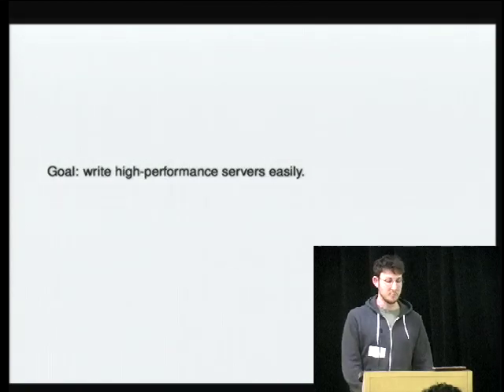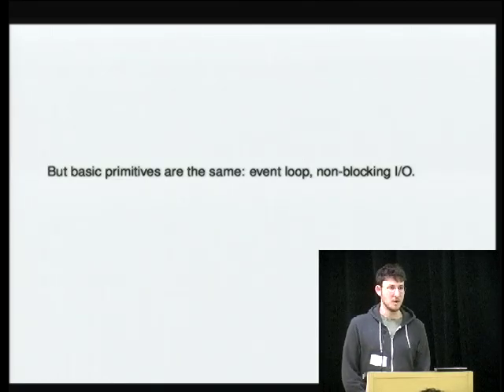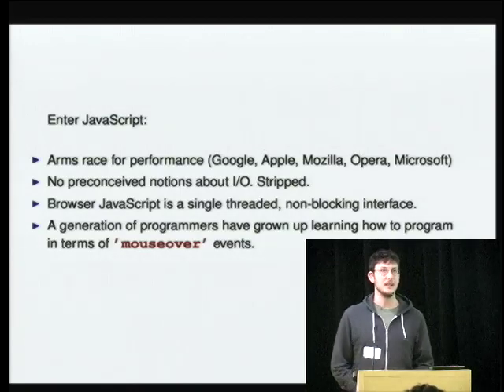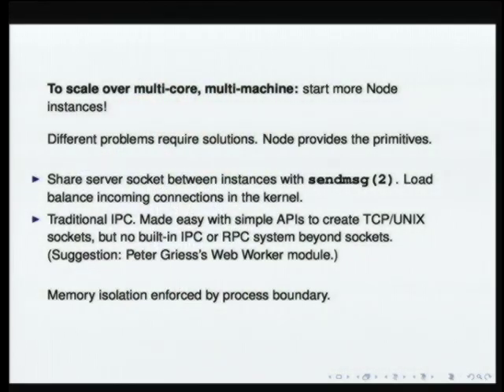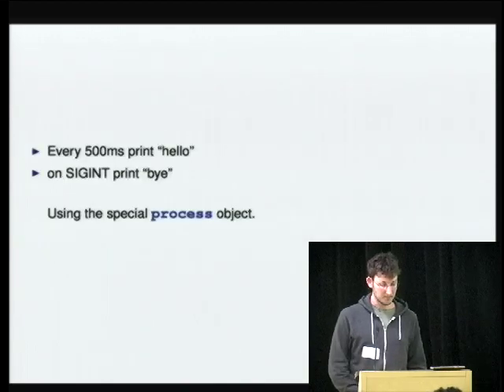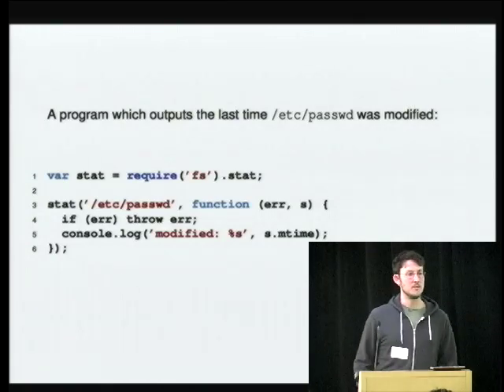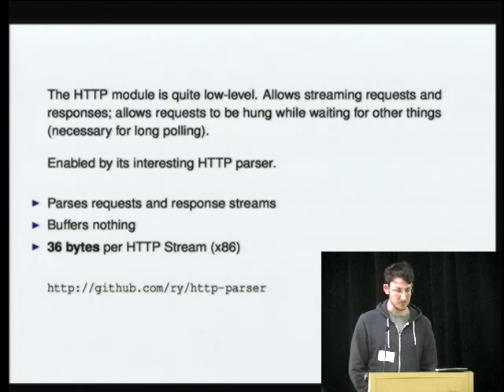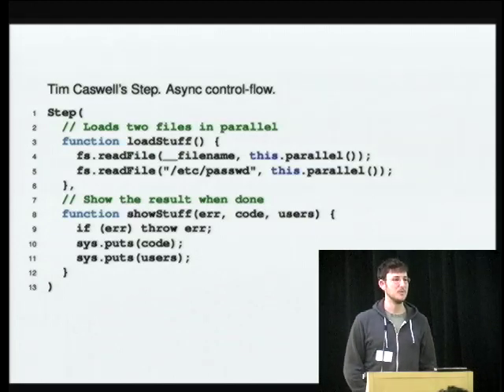Node.js: JavaScript on the Server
ABSTRACT

Presented by Ryan Dahl, the creator of the node.JS open source project.

It is well known that event loops rather than threads are required for high-performance servers. Javascript is a language unencumbered of threads and designed specifically to be used with synchronous evented I/O, making it an attractive means of programming server software.

Node.js ties together the V8 Javascript compiler with an event loop, a thread pool for making blocking system calls, and a carefully designed HTTP parser to provide a browser-like interface to creating fast server-side software. This talk will explain Node's design and how to get started with it.